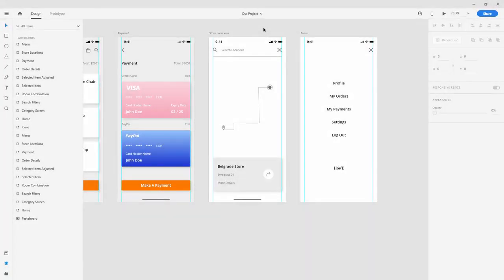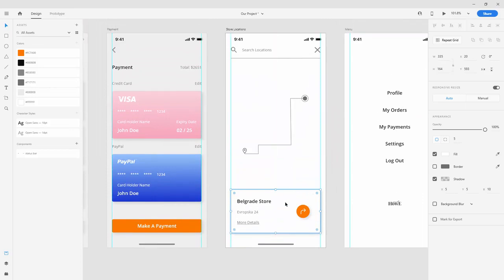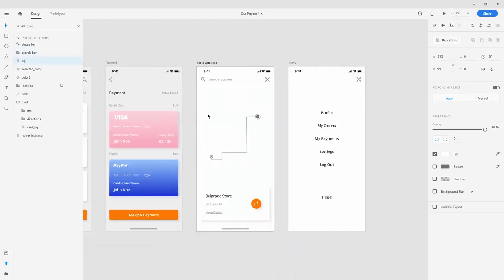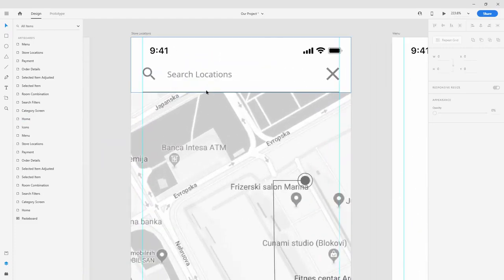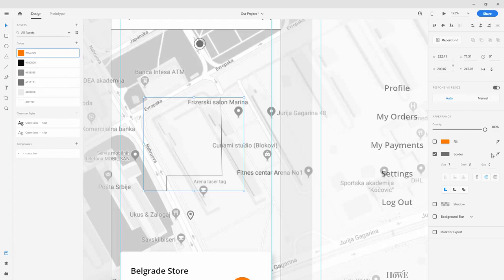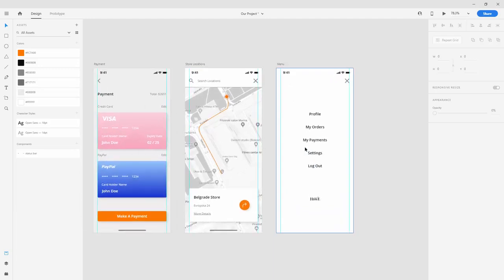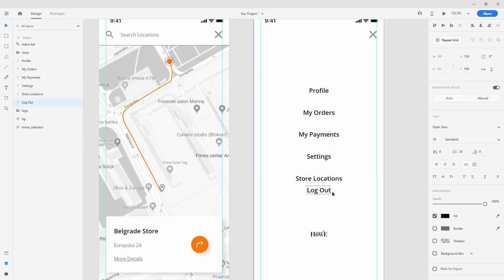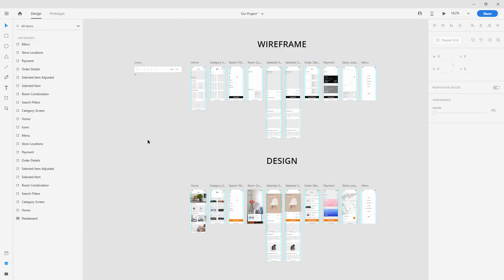Mobile App Design From Scratch In Adobe Xd 2019 Part 24